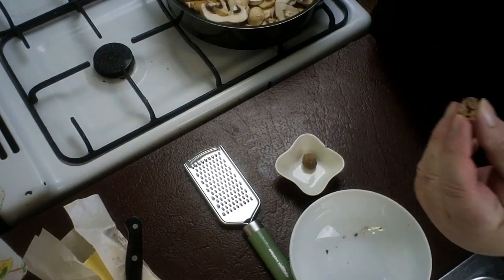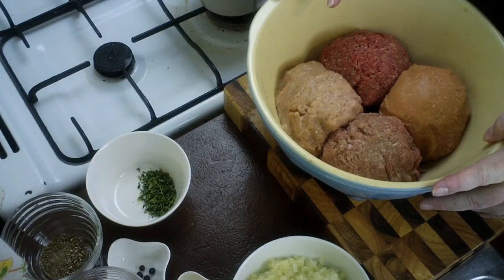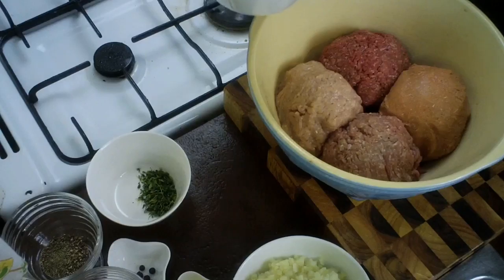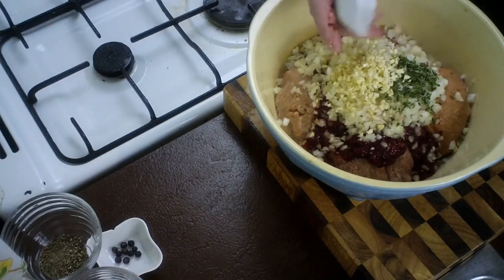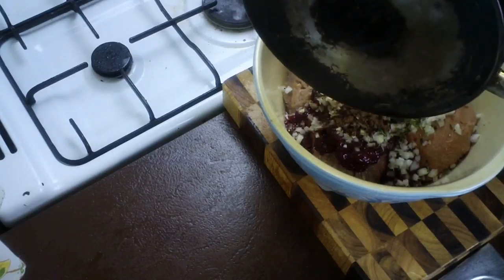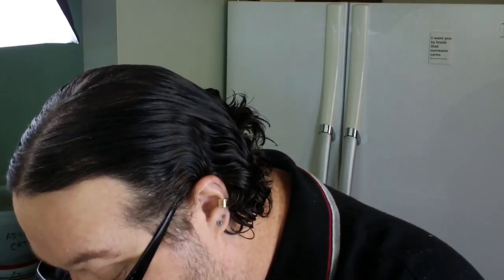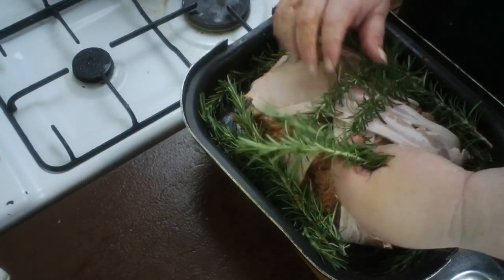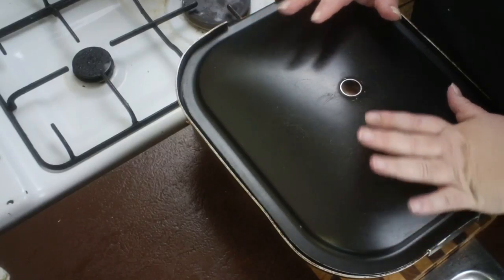Hilltop Farm Grand Meatloaf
Welcome to Hilltop Farm. Today I'm showing you how to make Hilltop Farm Grand Meatloaf.

YOU WILL NEED:

500g/1lb beef mince
500g/1lb chicken mince
500g/1lb pork mince
500g/1lb sausage meat
6 bacon rashers
250g/1/2lb chicken livers
250g mushrooms sliced
butter
grated nutmeg
salt & pepper
1 large onion chopped
4 large garlic clovers chopped
10 juniper berries crushed
1 good teaspoon of all spice
sprigs of fresh thyme
1-2 eggs
3-4 bay leaves
12 branches of fresh rosemary